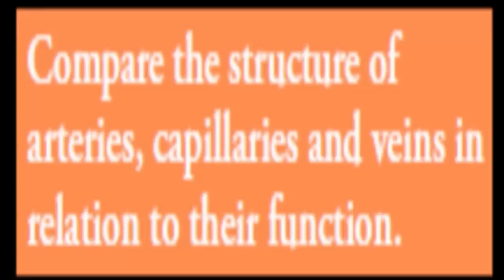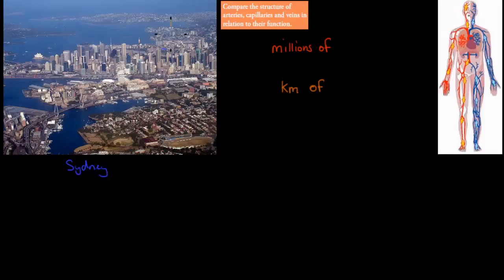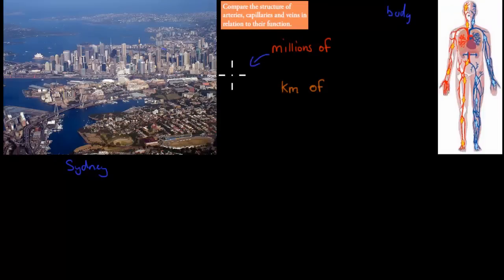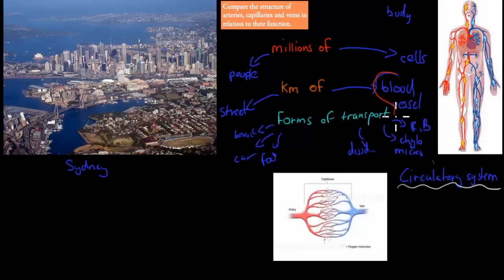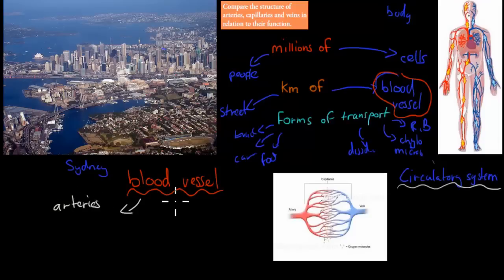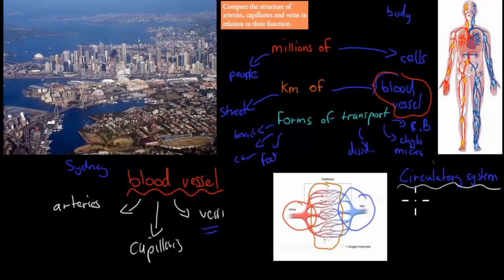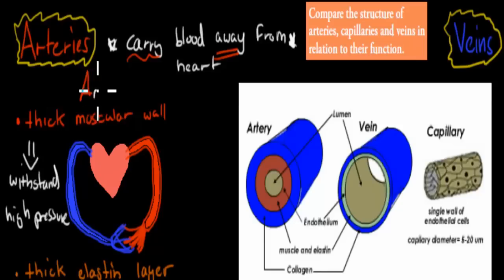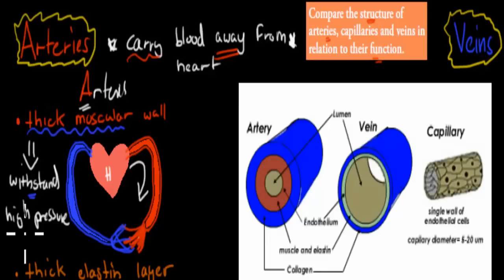MB.2.6. Structure and function of blood vessels (HSC biology)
Covers the HSC biology syllabus dot point: "compare the structure of arteries, capillaries and veins in relation to their function"